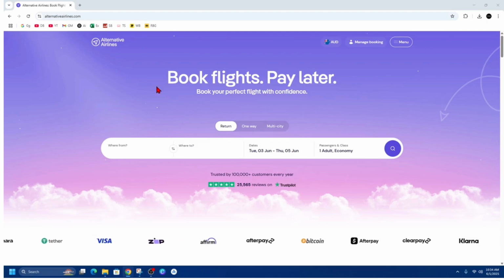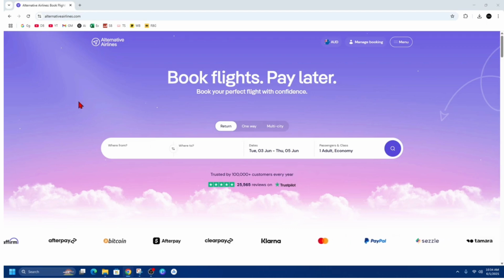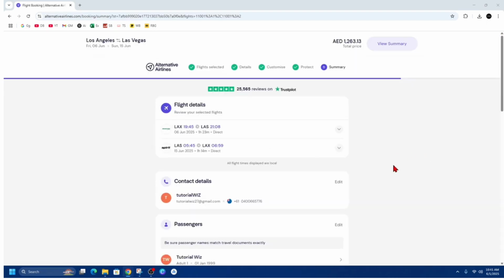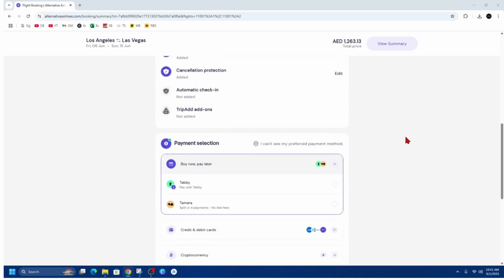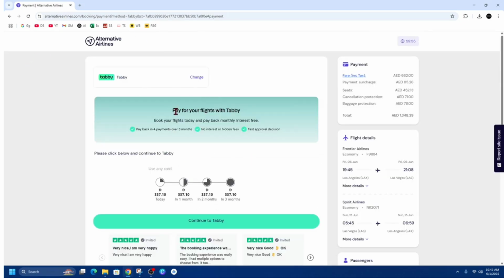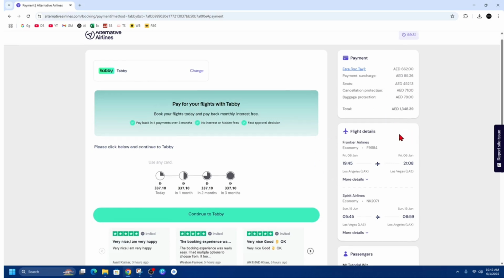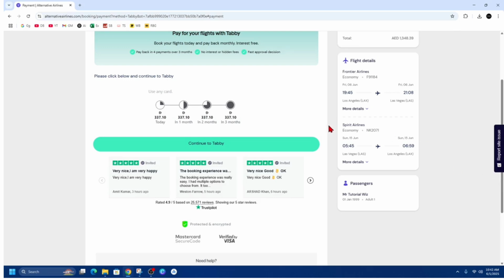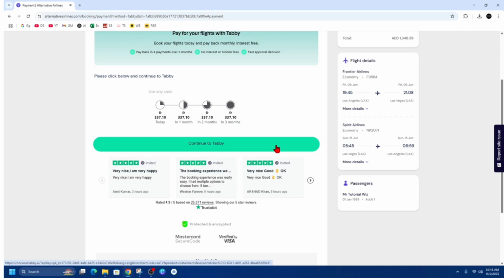How To Use Tabby For Flight Booking